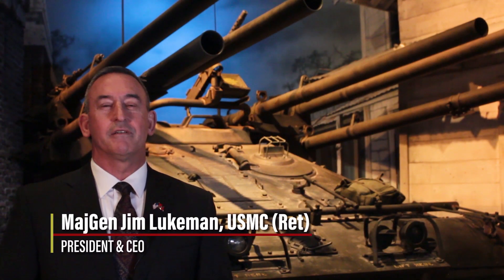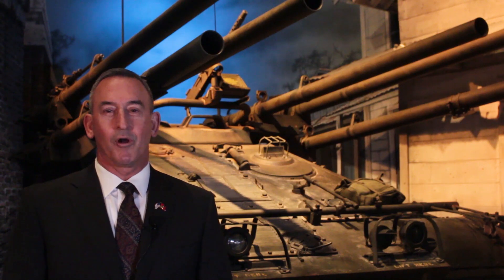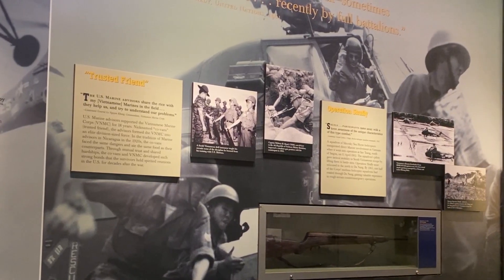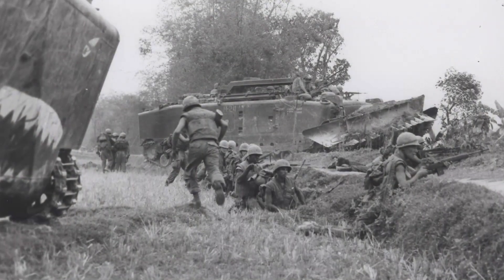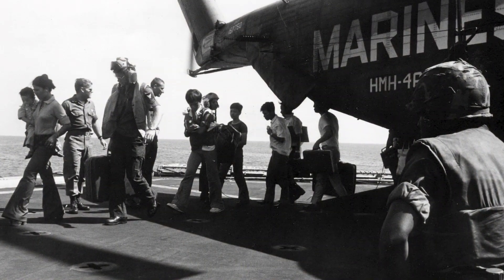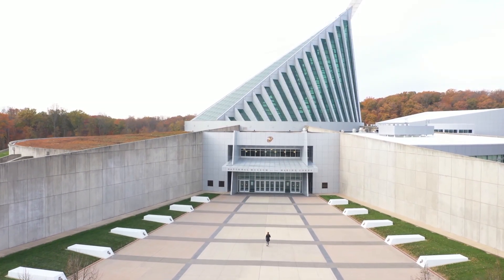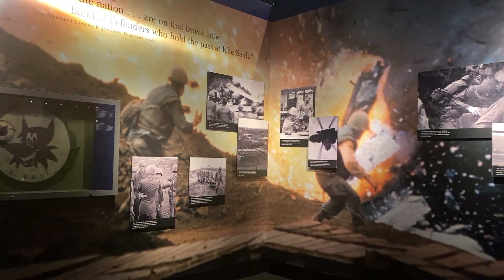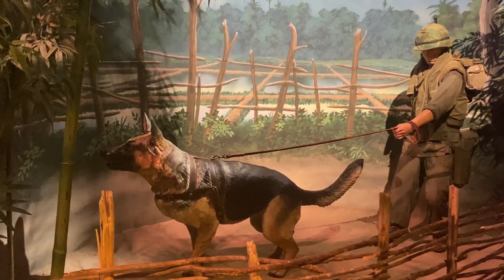How the Marine Corps Heritage Foundation Honors Vietnam Veterans | VVMF Partner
As we lead up to National Vietnam War Veterans Day on March 29, we are sharing ways that people honor Vietnam veterans all across the country. Our partners at the Marine Corps Heritage Foundation support the National Museum of the Marine Corps to further their mission to preserve and promulgate the history, traditions and culture of the Marine Corps and educate all Americans in its virtues. We are pleased to be able to share their special message.

We honor Vietnam veterans all year long but join us for this special month of honoring our nation’s Vietnam veterans leading up to National Vietnam War Veterans Day. We’ll tell you how WE honor Vietnam veterans and ways you can get involved and we want to hear the ways YOU honor Vietnam veterans in your community.